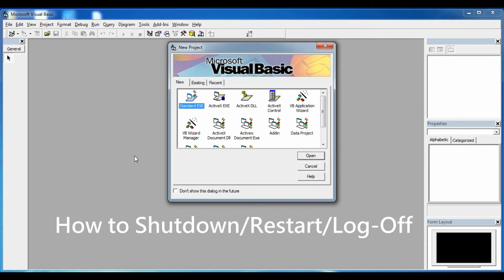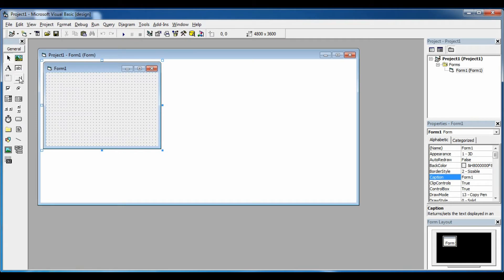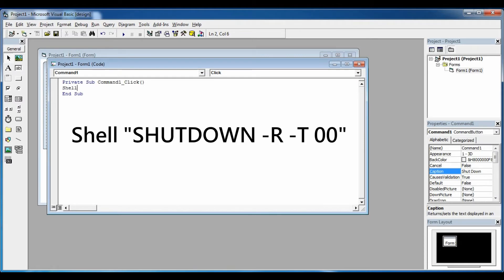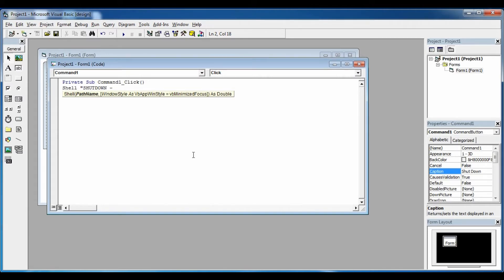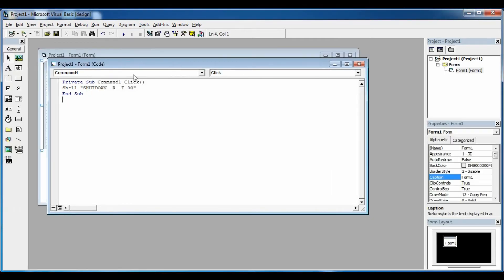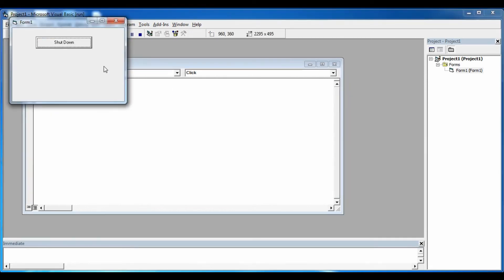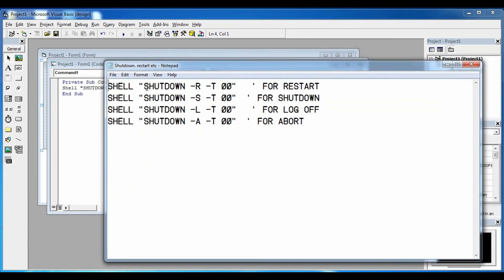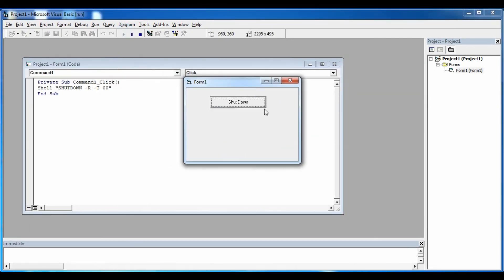How to Shutdown, Restart, Log-off in Visual Basic(vb) 6.0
How to turn off/Restart/Log off etc your computer using a simple one line code. The code in this video is 100% working (Believe me I tested it myself). You can use it in making the user restart the computer after a installation or you can make yourself a app that turns of the computer when the timer is 00:00.